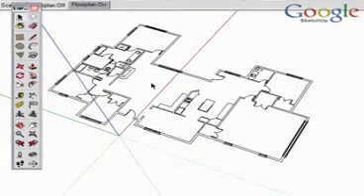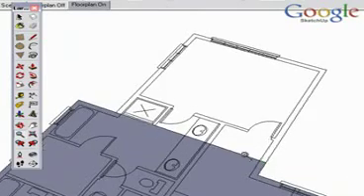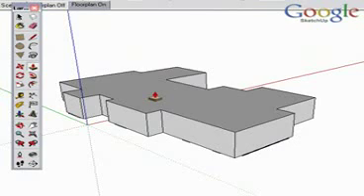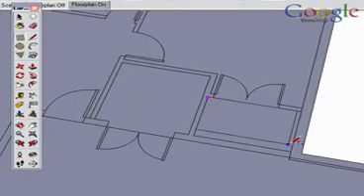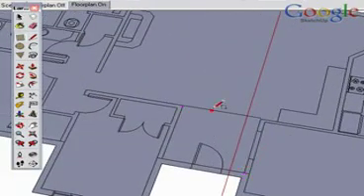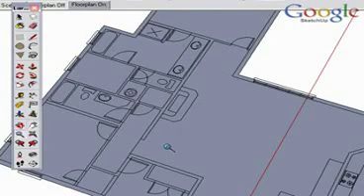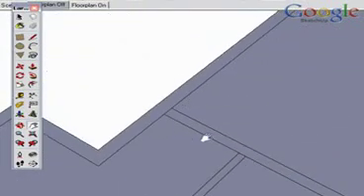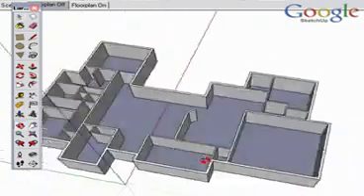SketchUp and CAD - Creating Walls.avi